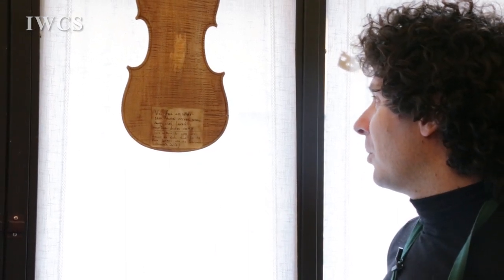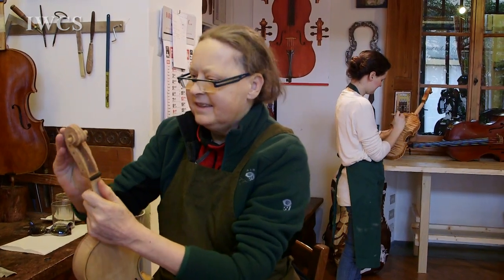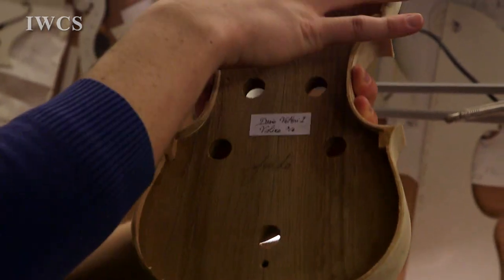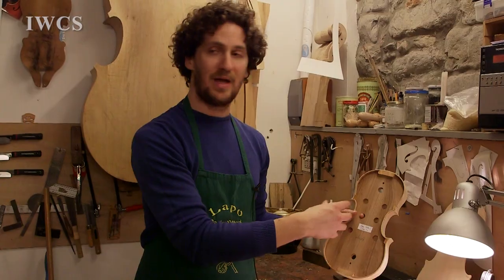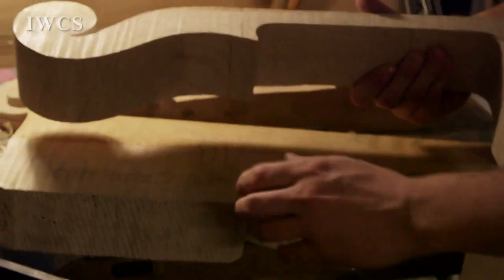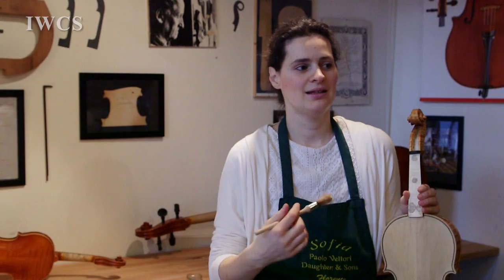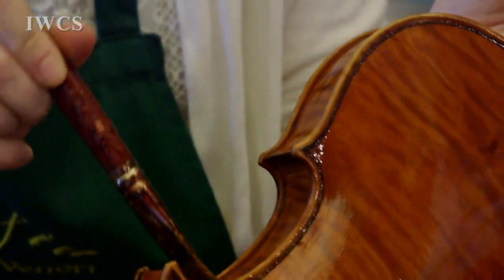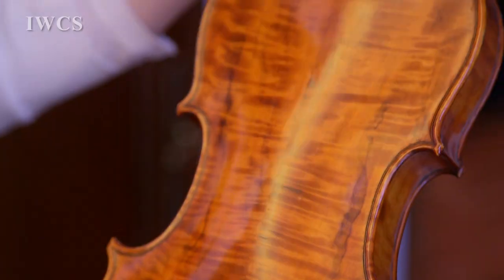The Italian Violin Makers Vettori Family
Upholding the philosophy of “small production but high quality,” Italian violin workshop Paolo Vettori & Sons has practiced its craft for three generations. Paolo Vettori is profoundly influenced by his father, Dario Vettori, on the techniques, structure and style of violin-making. Now, his children, Dario II, Lapo, and Sofia are working together to continue the tradition established by their grandfather Dario Vettori in 1935.